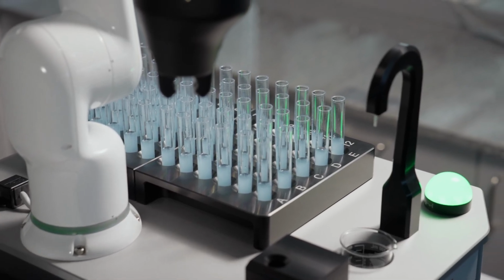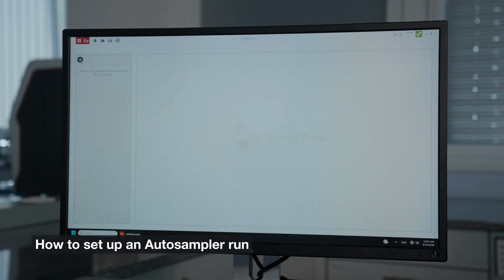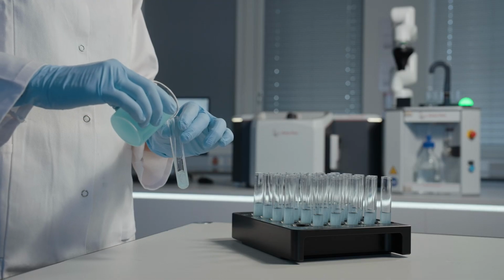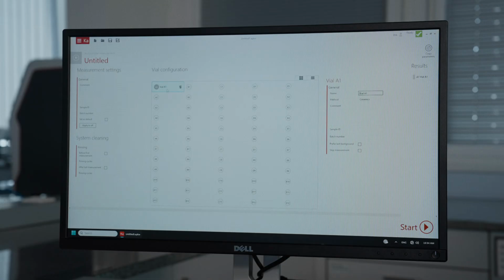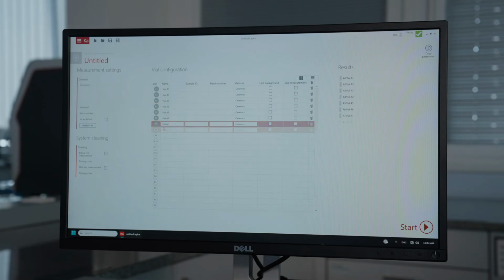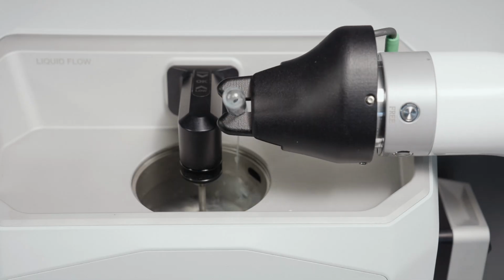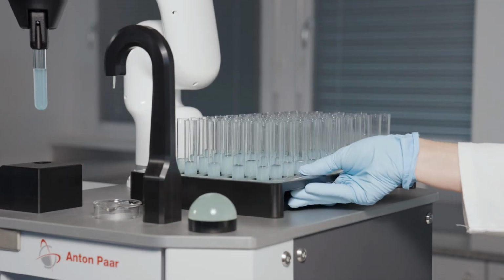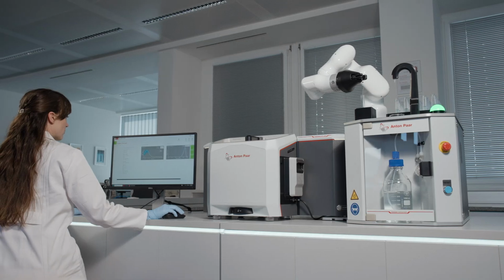How to Use the Litesizer Autosampler for Litesizer DIF and Litesizer DIA | Quick Start | Anton Paar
Learn the basic steps for operating Anton Paar’s Litesizer DIF and Litesizer DIA with the Litesizer Autosampler for routine particle size analysis in quality control environments.

The guide explains how to set up an autosampler run in Kalliope, load samples into the rack, assign predefined methods, and start a fully automatic sequence of measurements. The Litesizer Autosampler enables automatic sequential measurement of up to 60 dry or liquid samples, in dry or liquid dispersion.

Additional functions shown include automatic dilution, customizable vial rinsing for liquid dispersion measurements, adding new vials during an active run, prioritizing urgent samples, and accessing individual measurement results as soon as they are completed.

🎬 Chapters
00:00 - Intro
00:51 - How to set up an Autosampler run
01:35 - How to run the Autosampler